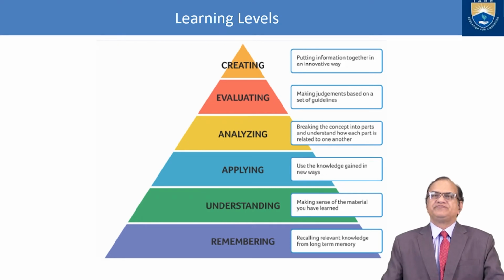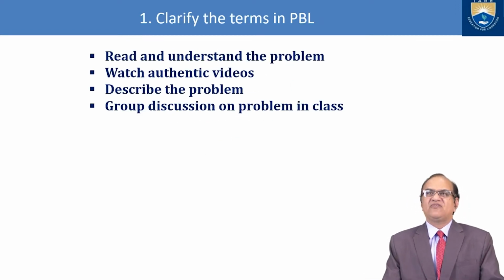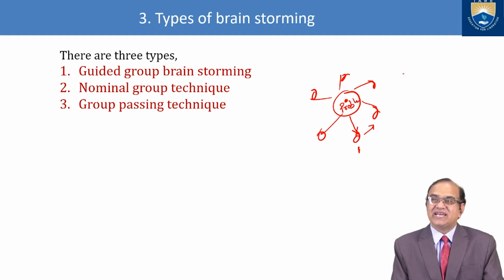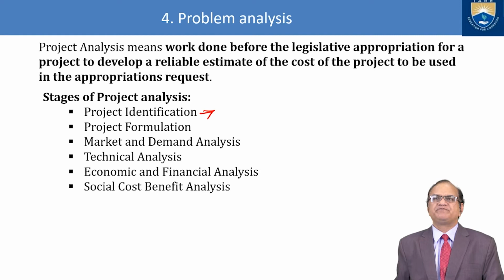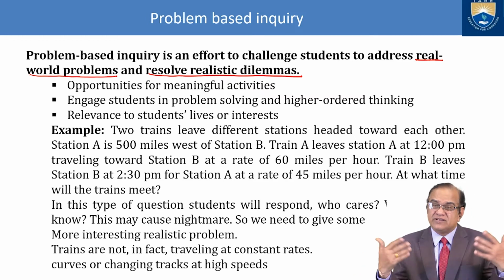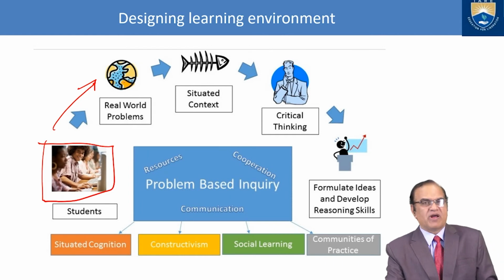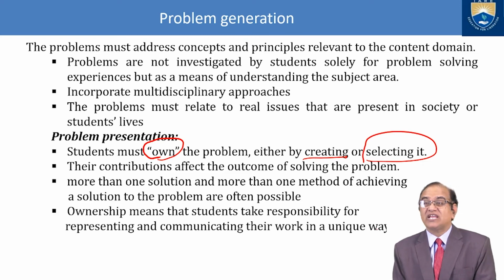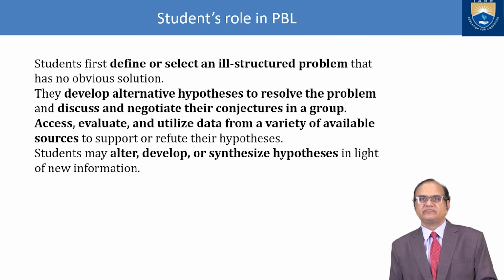Steps for PBL Part - 2 by Dr. YD Dwivedhi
Steps for PBL Part - 2 by Dr. YD Dwivedhi | IARE

Telangana, India.